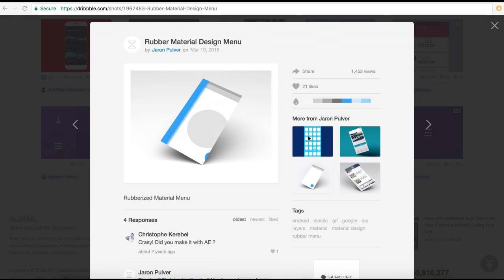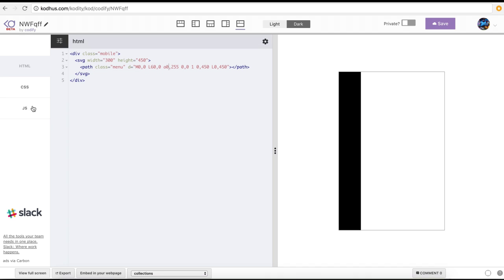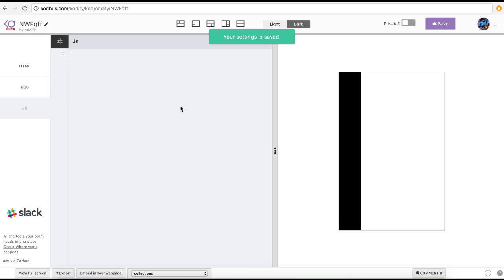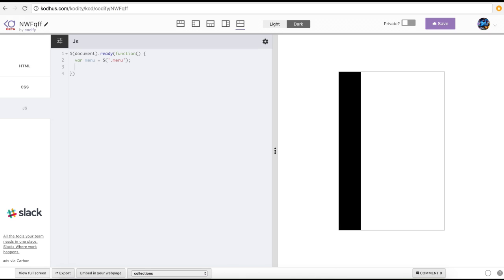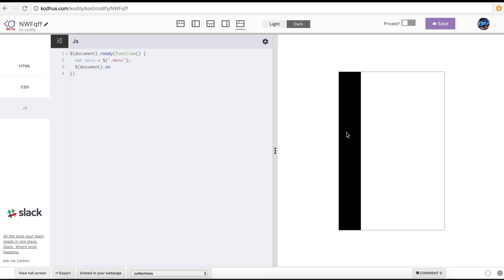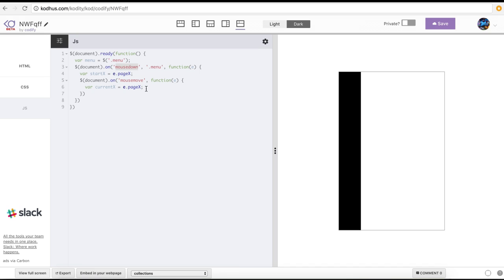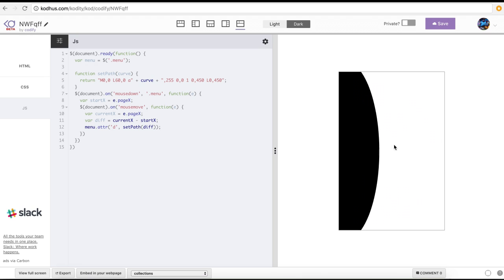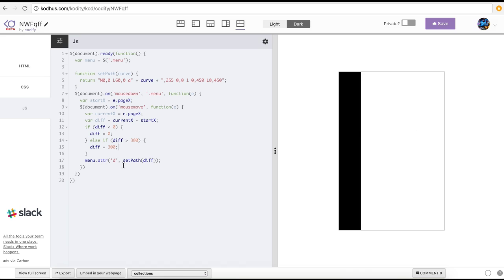svg menu animation episode 2, mouse interaction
In this tutorial we are adding the mouse interaction to drag the menu to its open state!